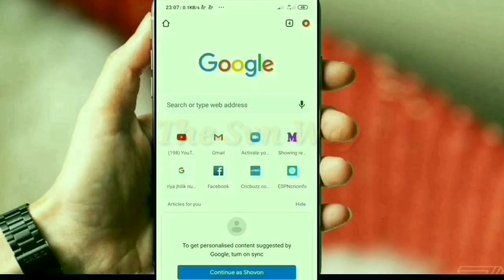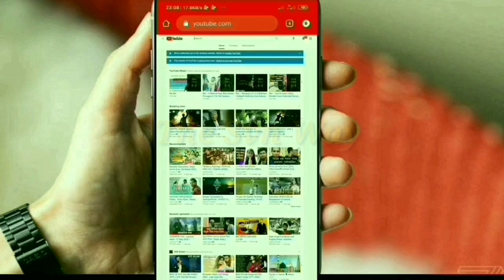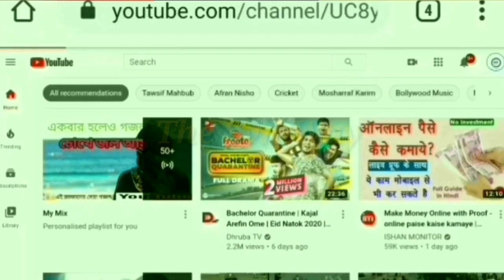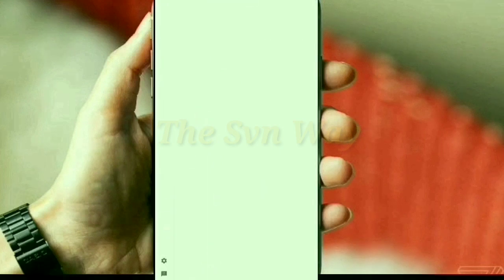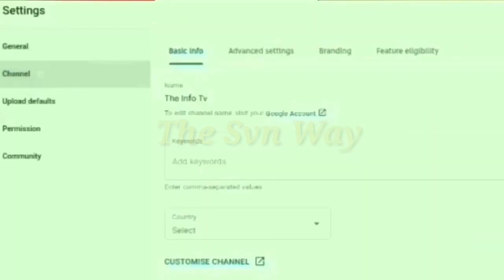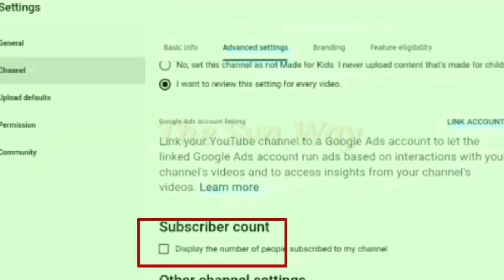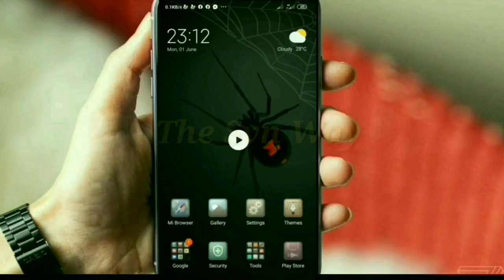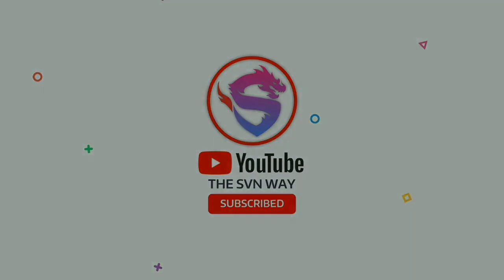How to hide subscribers count on youtube using by mobile or laptop।।কিভাবে সাবস্ক্রাইবারস হাইড করে।।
Hide Youtube Subscribers in English।New Youtube Rules।2020 Rules।New YouTube Tricks।আপনার ইউটিউব সাবস্ক্রাইবারস হাইড করার সহজ পদ্ধতি।নতুন নিয়মে কিভাবে ইউটিউব সাবস্ক্রাইবারস হাইড করবেন।২০২০ রুলস।সঠিক নিয়মে মোবাইল বা কম্পিউটার দিয়ে আপনার ইউটিউব সাবস্ক্রাইবারস হাইড করুন।।
A useful tricks for a new Youtuber।।
নতুন ইউটিউবারদের জন্য দারুন টিপস।।
2020 Rules Of youtube।ইউটিউব ২০২০ নিয়ম।।[The Svn Way]